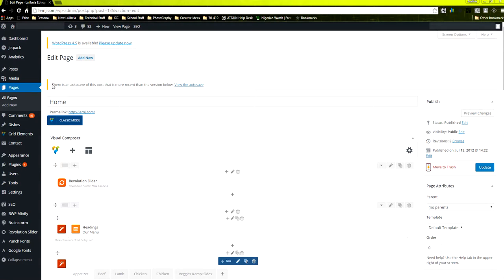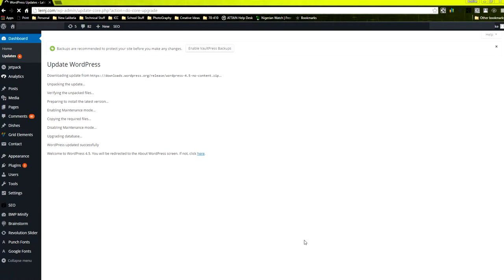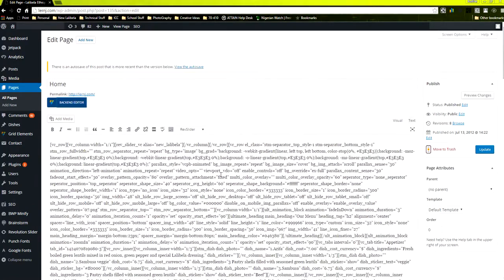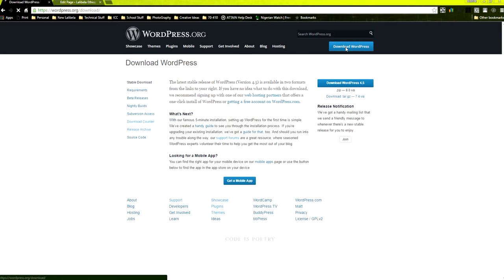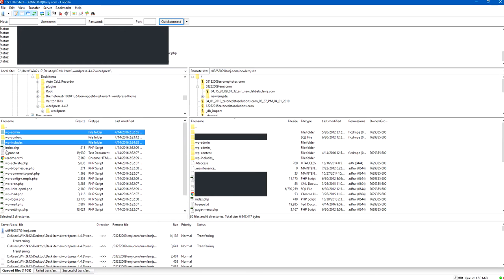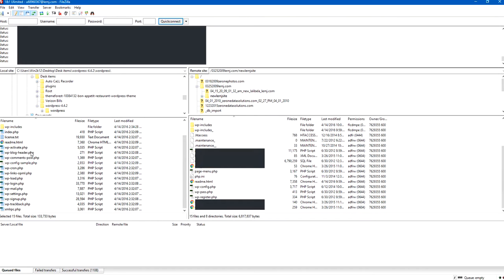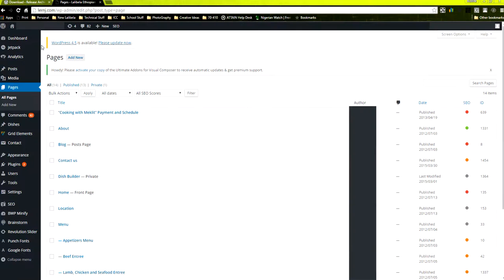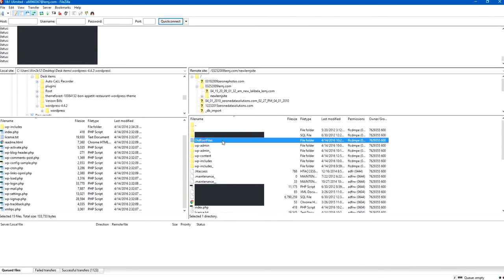WordPress 4 5 and Visual Composer 4 9 Issues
How to revert back to the last known working WordPress update after WordPress 4.5 update